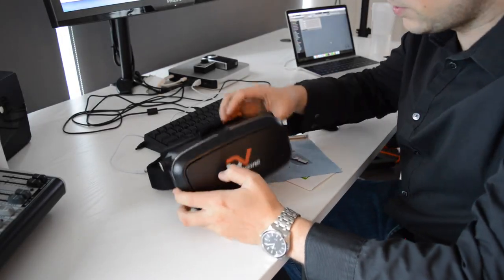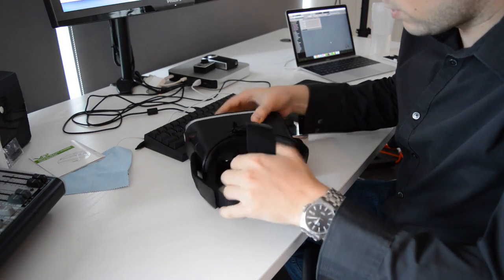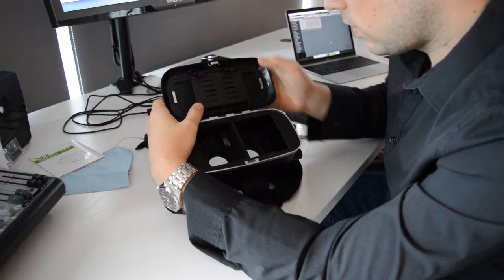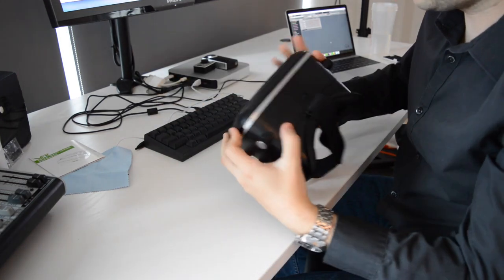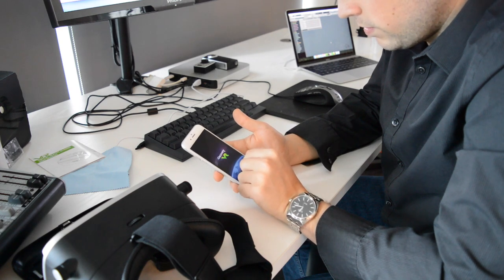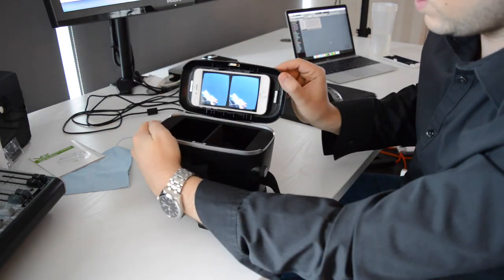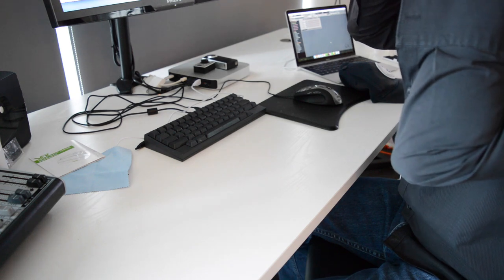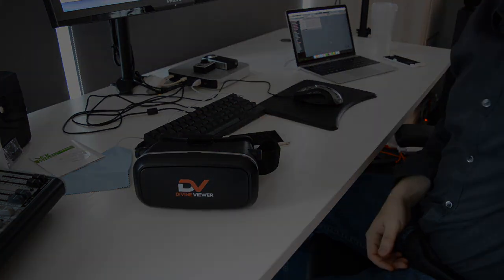Divine Viewer Review